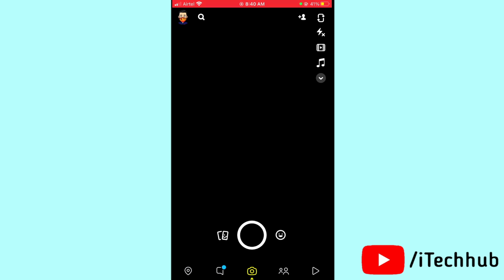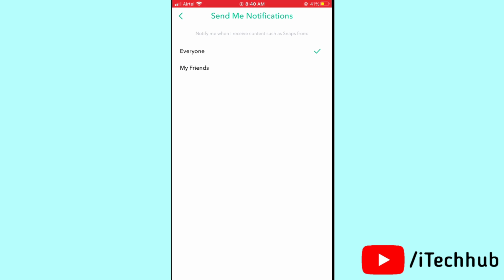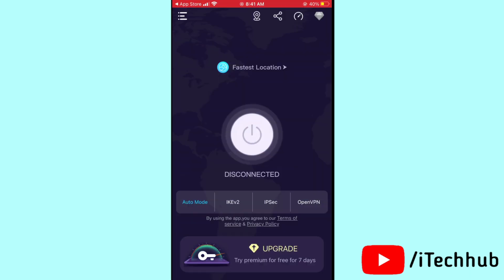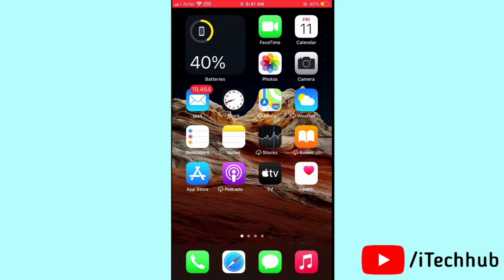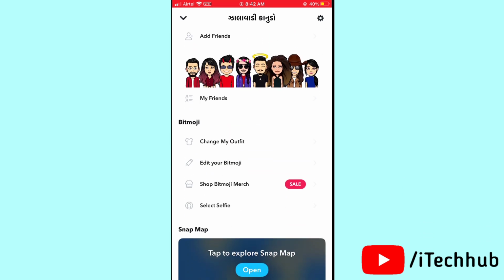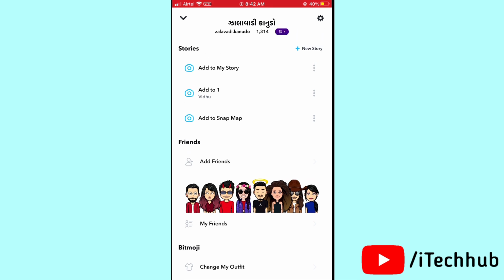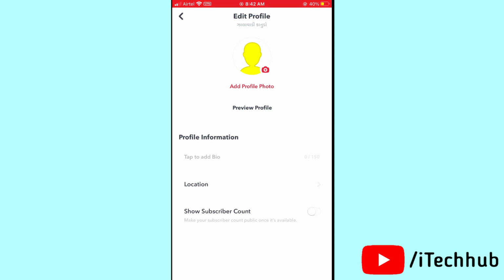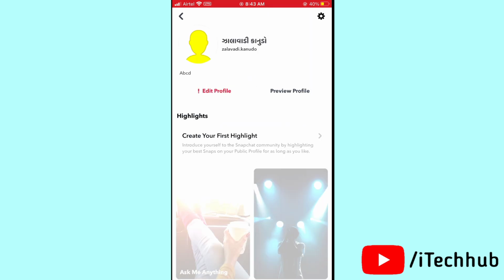[iPhone Tricks] How To Get Public Profile On Snapchat (Subscribe Button)